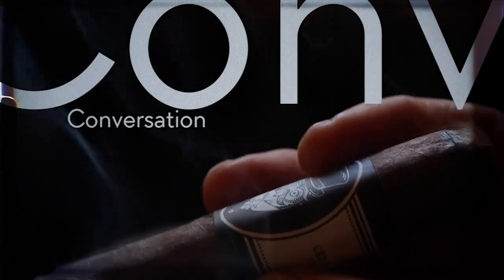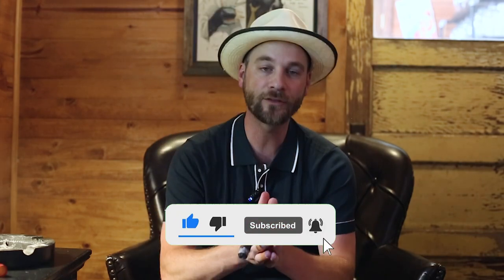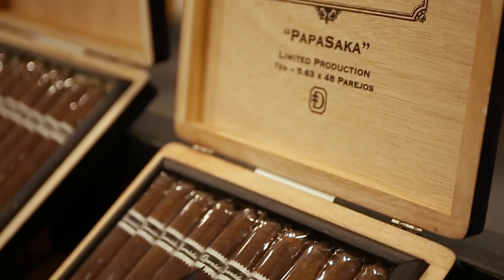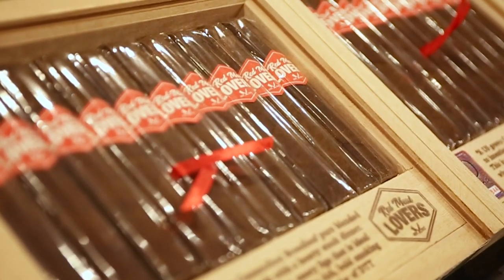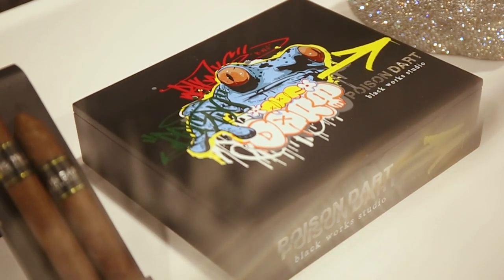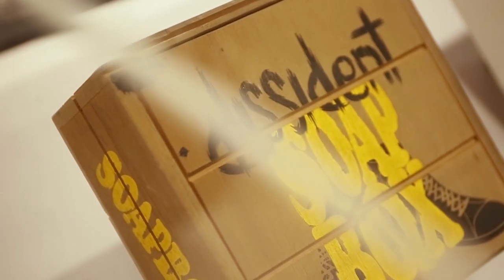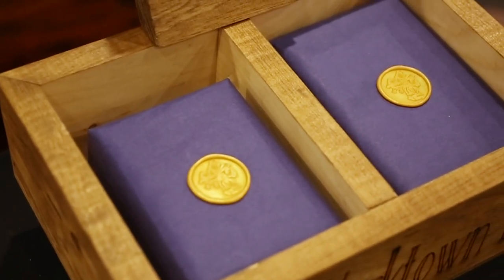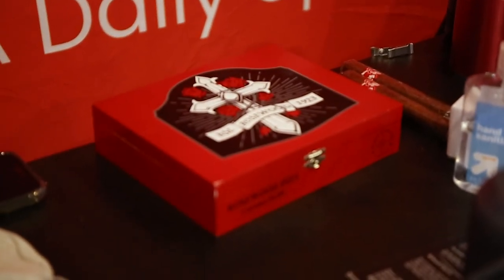PCA 2023 trade Show Snapshot from OGT Cigars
Let's take a quick look at some of the new stuff coming this year from the Cigar Industry. Here's a quick snapshot of some of the cool things coming down the pipeline!